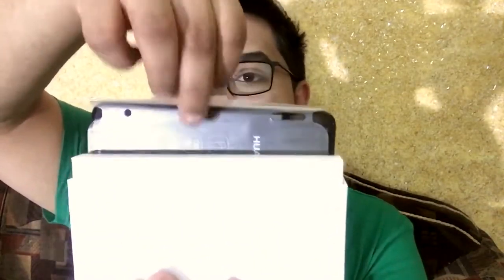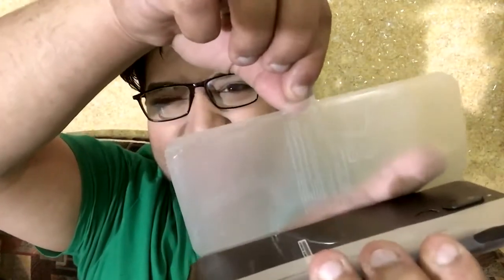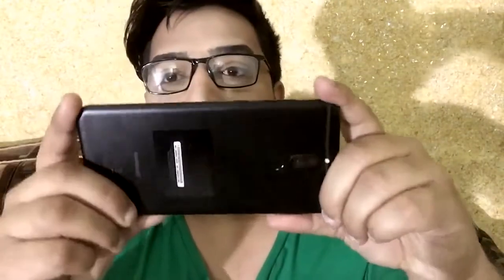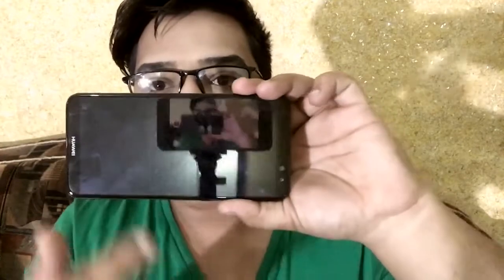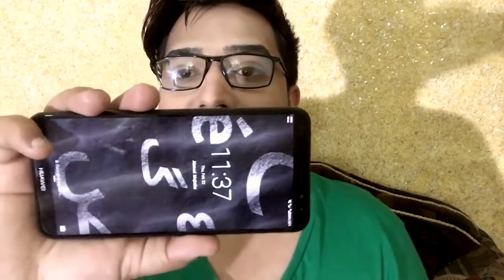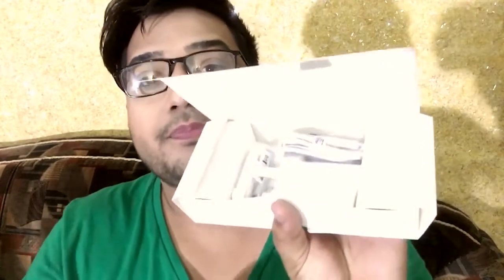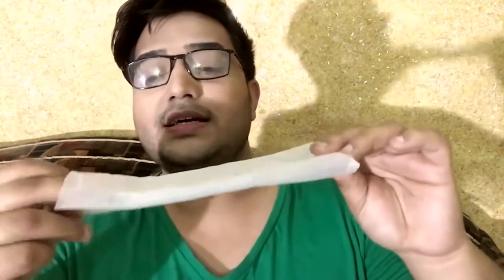HUAWEI MATE 10 LITE/ HUAWEI NOVA 2i UNBOXING.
So here is a very casual unboxing of Huawei Mate 10 Lite. I bought this phone few days ago and I thought I should share unboxing with all off you guys. I am coming from an iPhone, but still really very impressed by the performance of this phone.

Vlog Channel.

Find Me.

Ahmadmujtaba01